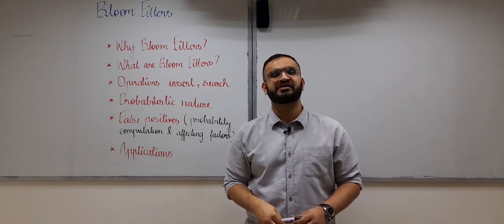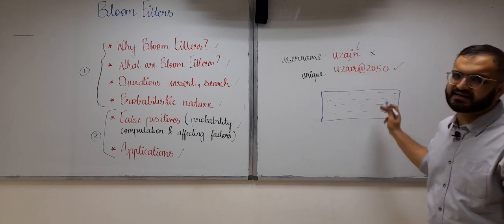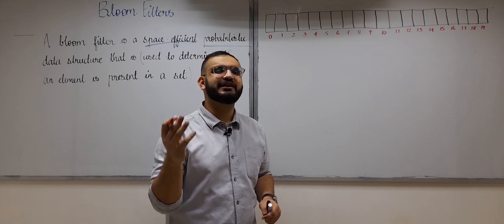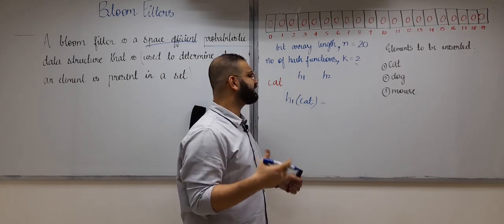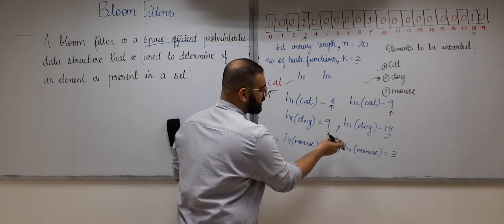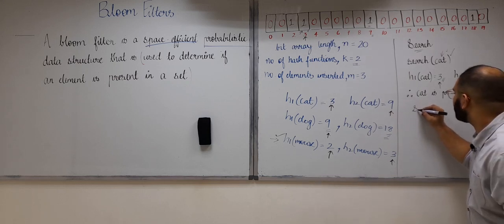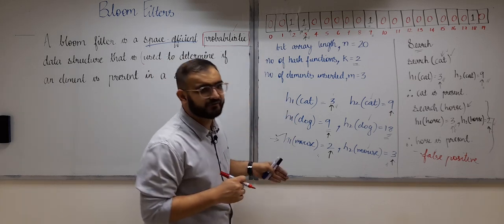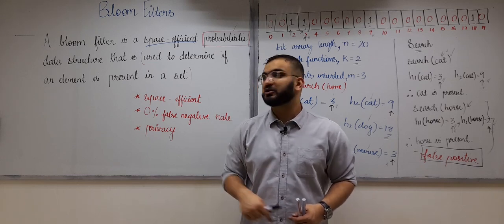9.1 Bloom Filters | Complete Introduction | All Operations with Examples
In this introductory video of a very interesting data structure, bloom filters, we will learn the following :

 i) Why do we need Bloom Filters?
ii) What is a Bloom Filter?
iii) Search and Insert operations in Bloom Filters
iv) Probabilistic Nature
 v) Advantages of Bloom Filters

Timestamps:
0:00 Introduction
2:26 Why do we need bloom filters?
6:15 What is a bloom filter?
9:24 Insert Operation
16:51Search Operation
19:10 Overview of Probabilistic Nature and False Positives
23:15 Advantages of Bloom Filters

what is a bloom filter?
what are bloom filters?
insertion in bloom filter
search operation in bloom filter
probabilistic nature of bloom filter
why bloom filter?
advantages of bloom filter
data structures
complete intro of bloom filter
basics of bloom filter
advanced data structures
dsa
advantages
advanced dsa
time complexity
binomial trees
properties of fibonacci heaps
binomial heap
introduction
proof
example
what is a fibonacci heap
trees
binary heap
binomial tree
what is a binomial heap
fibonacci heap
fibbonaci heap
what are fibonacci heaps?
why fibonacci heap?
what is heap
heap